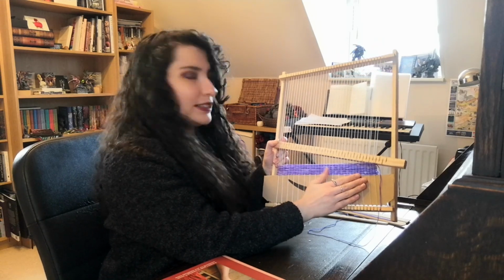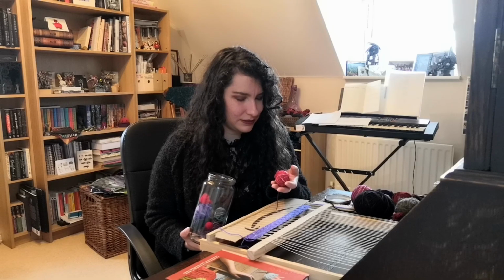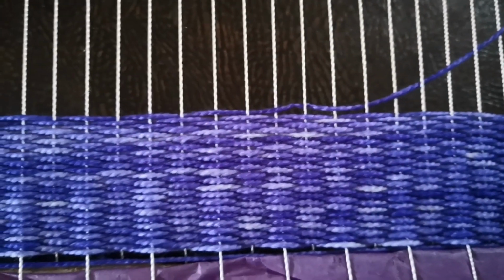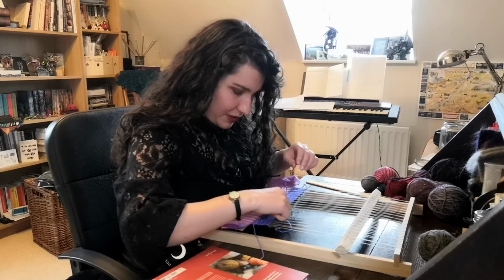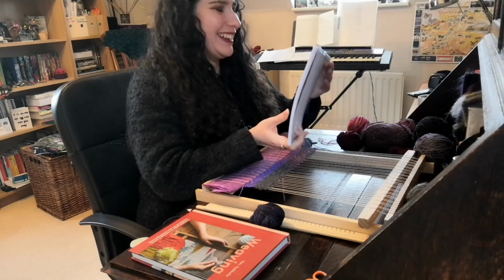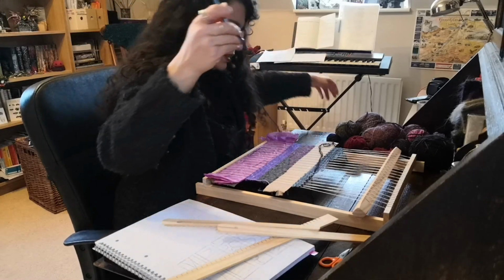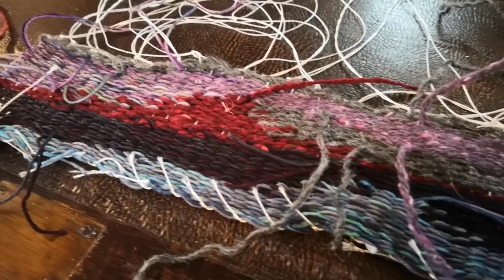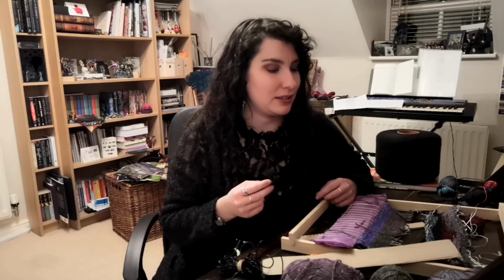Trying Weaving for the First Time!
Watch me learn to weave on a tapestry loom! In this video, I'm trying my hand at making some handwoven bookmarks using a variety of wools and the how-to book Weaving by Mary Maddocks.